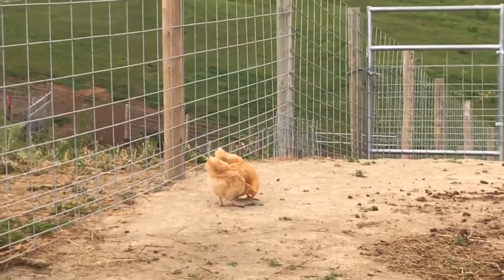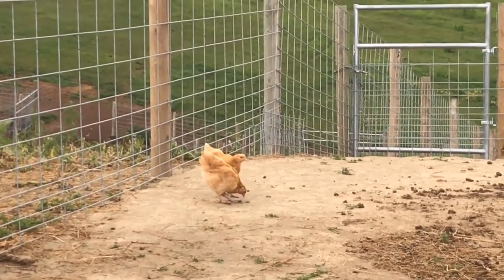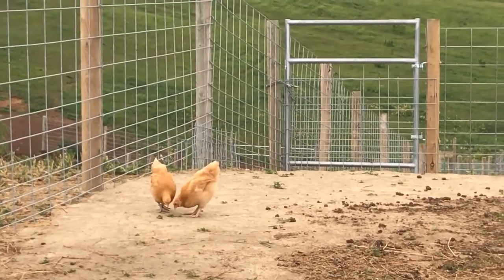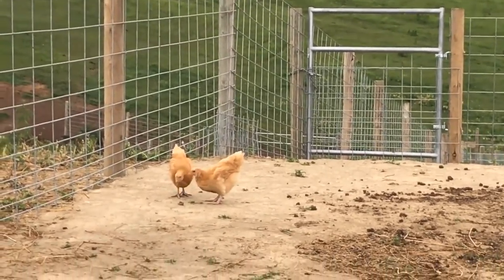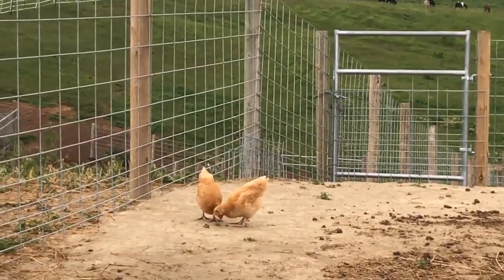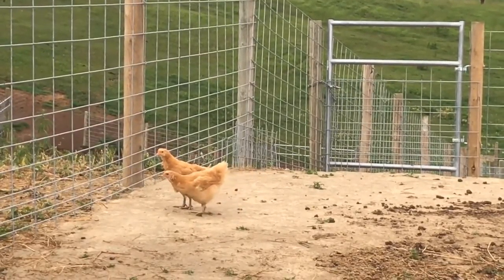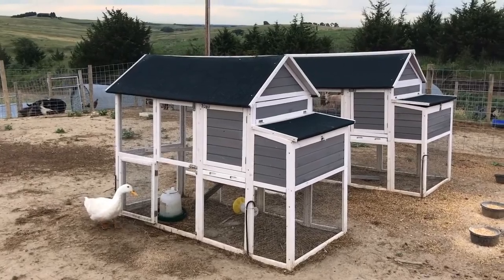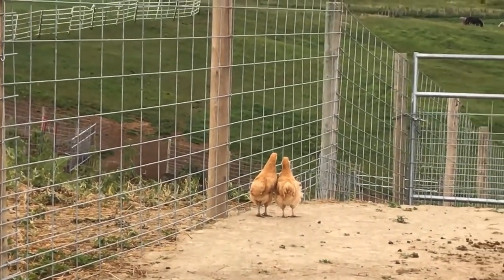Meet the Buff Chicks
Fun Fact Friday: Meet our Buff Orpington chicks